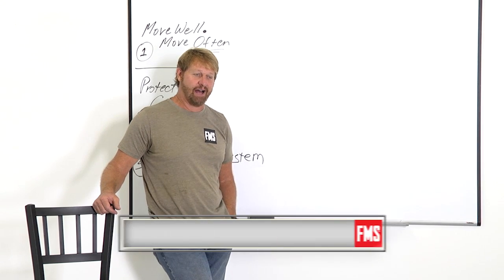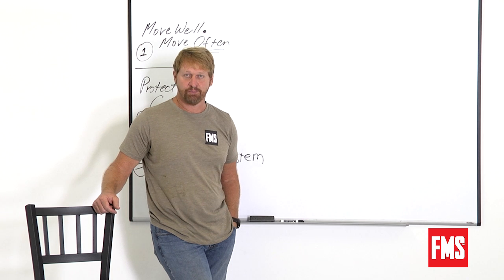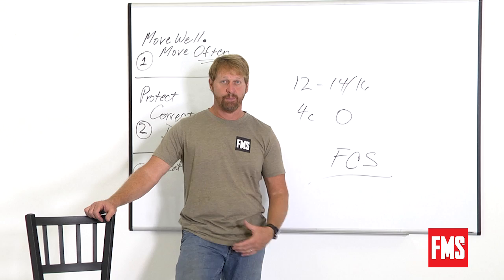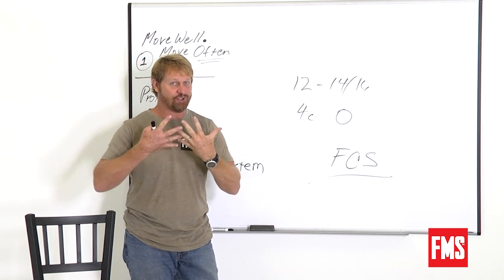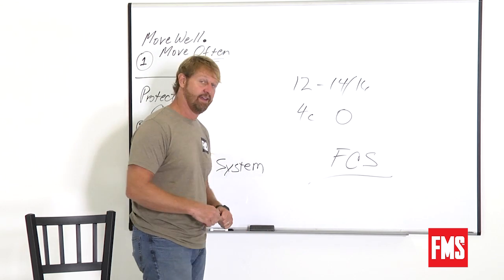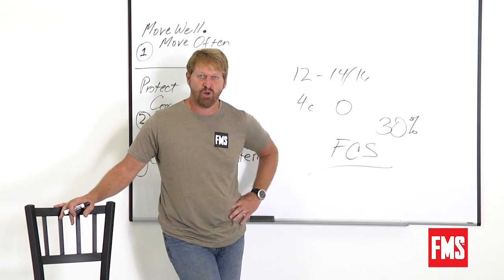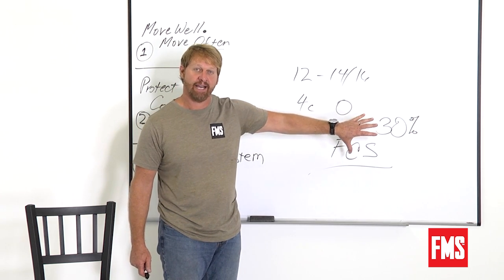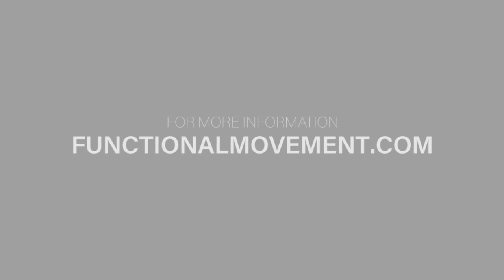Whiteboard Talks: Movement Impacts Performance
Why did FMS develop our tests and screens? Not so you can try to score well, but rather to draw attention to the movements that are not optimal.  The goal is to protect you from doing movements and activities your body is not prepared for.

This philosophy extends past physical wellness (the FMS) into performance. If you try to perform at a high level, but some of your fundamental movement patterns are not adequate, your foundation can’t support the task you’re striving to accomplish. By addressing those patterns, you are opening the door to better movement at all levels.

In this Whiteboard Talk, FMS Co-Founder Gray Cook discusses how the foundation of good movement allows us to be more successful at performance levels.